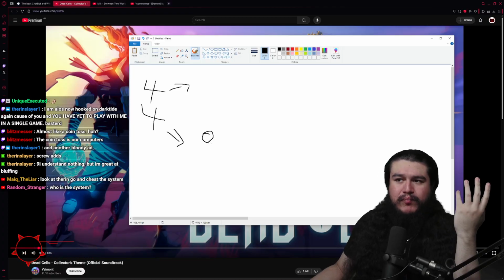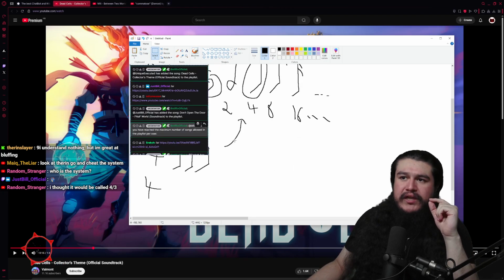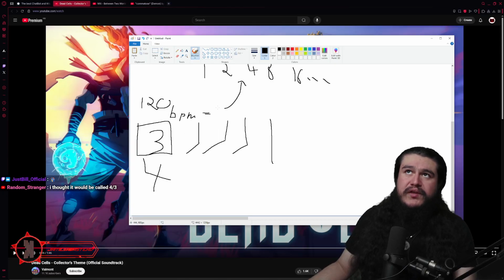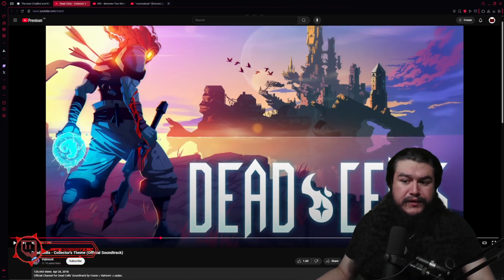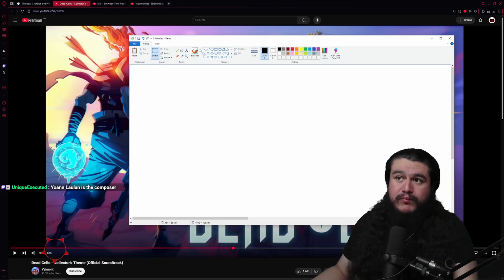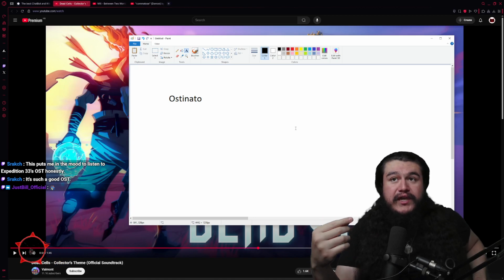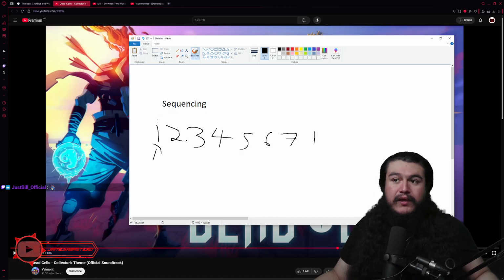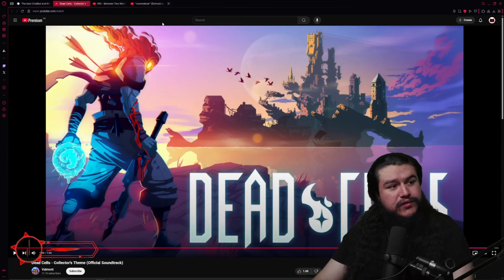Analyzing "Collector's Theme" Dead Cells OST | Basterd's LFA (Layman-Friendly Analysis)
by  @valmont9287